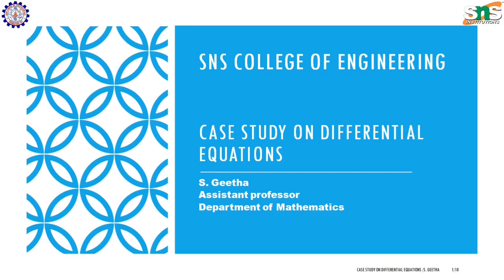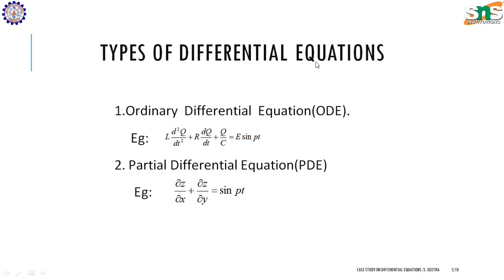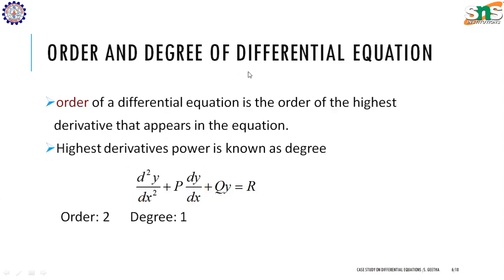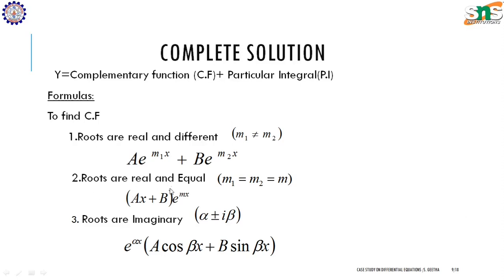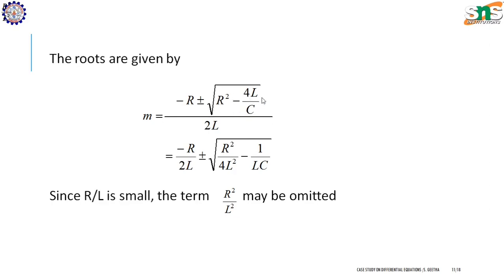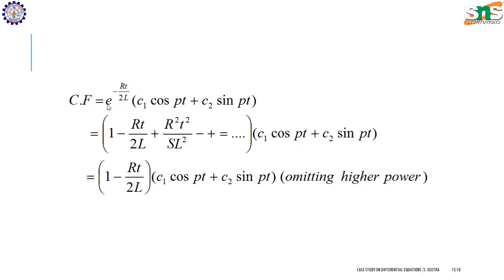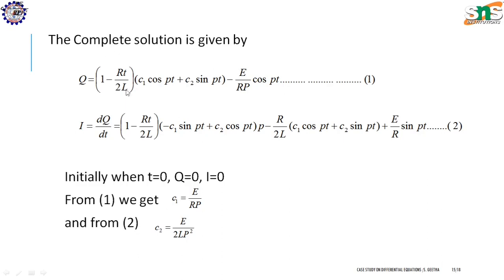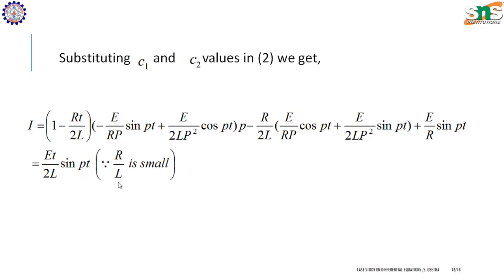Case Study on Differential Equation | S. GEETHA | SNS Institutions